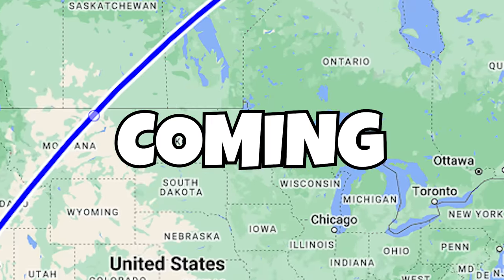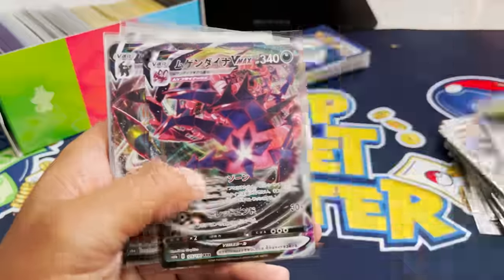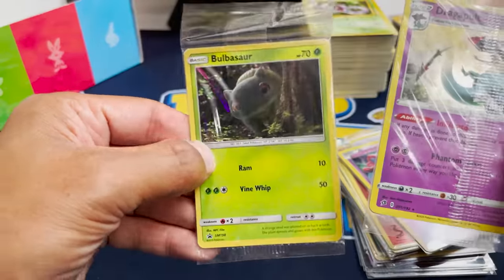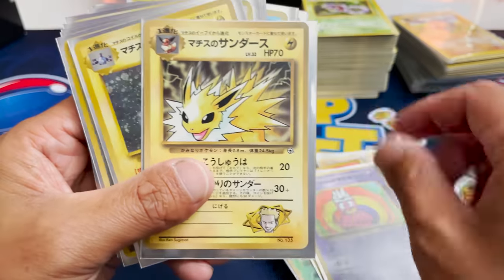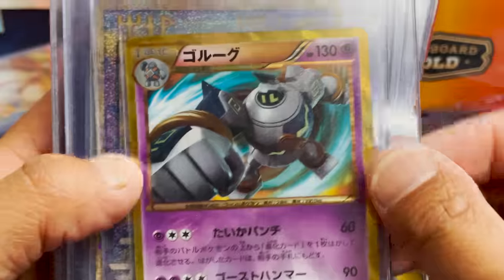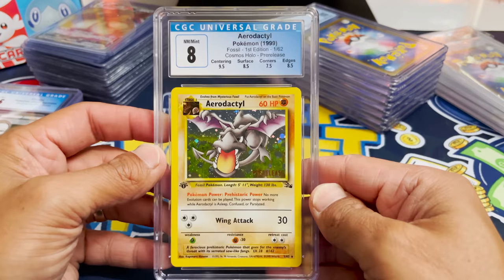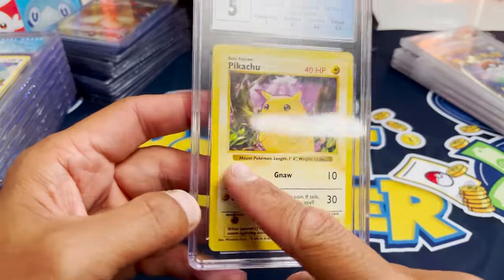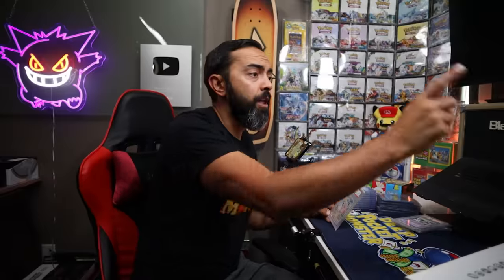He Promised BANGER Pokémon for Cash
I bought this Pokémon card collection, and it's coming all the way from Ireland. I don't know exactly what it contains, but I know it's the most I've EVER spent on a collection before. The seller promised there would be banger cards here, so let me know if you think it is worth the price after we open it.

I will also be giving away many of the cards in this collection on upcoming live streams, so make sure you are subscribed with all notifications turned on, so you don't miss it!

Save 10% on VaultX binders and products on their website and Amazon using code: VAULTXDPM

✉️ Want to send me something in the mail? Thanks! Send it here:

Pat Flynn
10531 4S Commons Dr STE 524